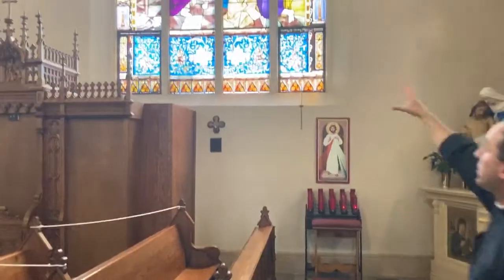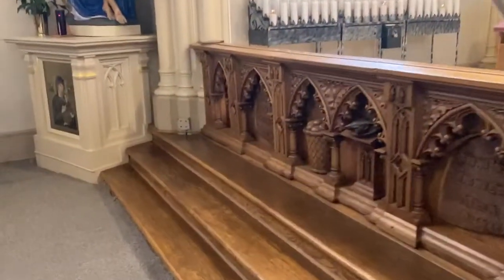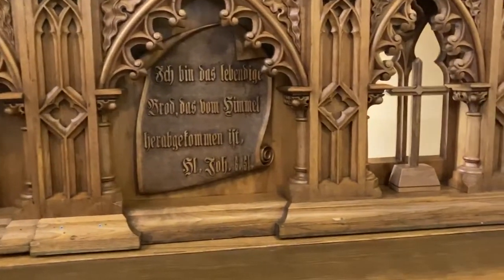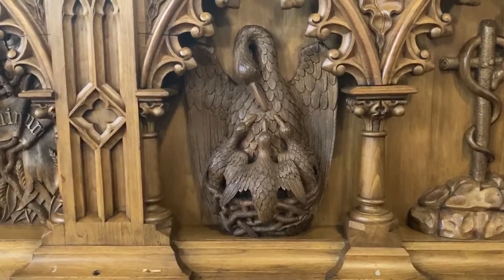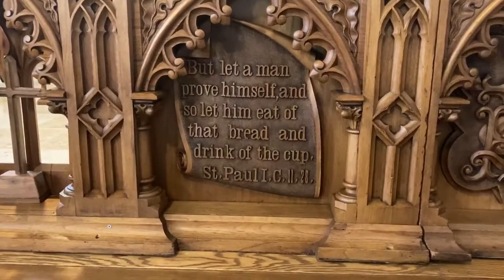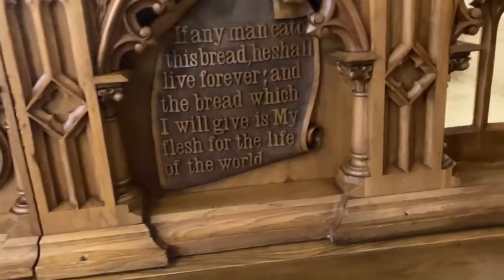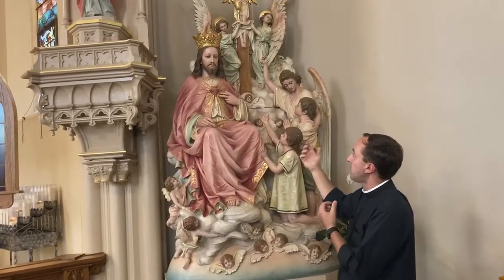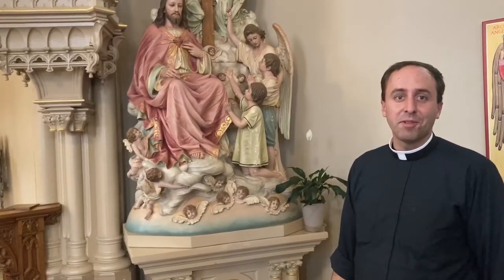Eucharistic imagery in Church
Fr. Chris explains some of the Eucharistic imagery in the Church, tying together the Solemnities of Corpus Christi and the Sacred Heart, and showing us the stained-glass window of the Last Supper, the altar rail, and the statue of the Sacred Heart in the southwest corner of church.